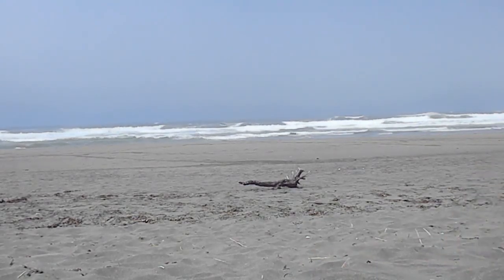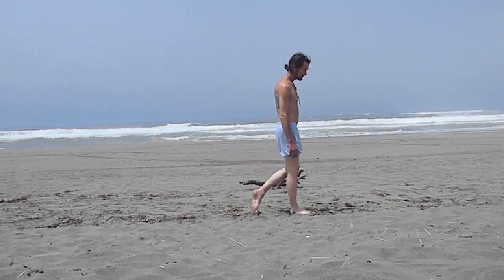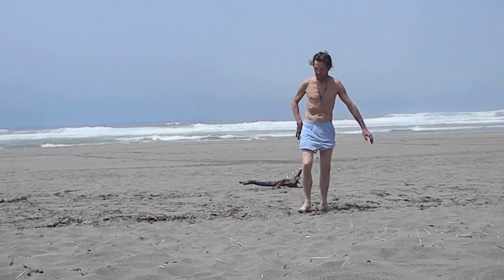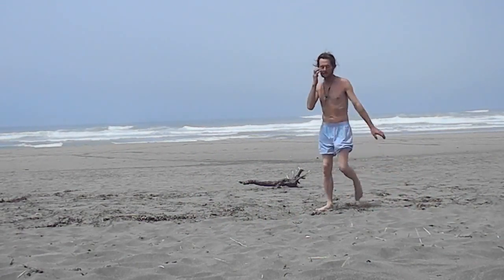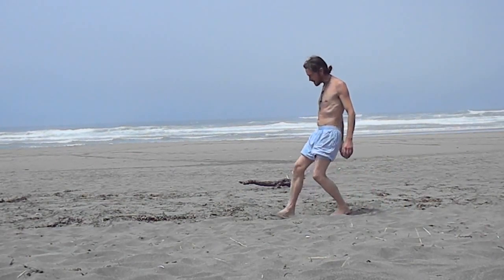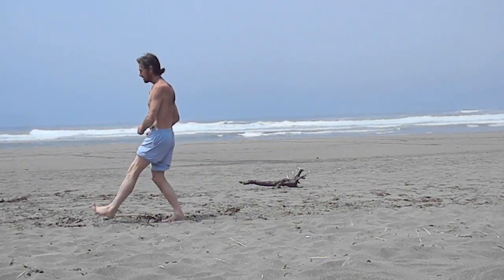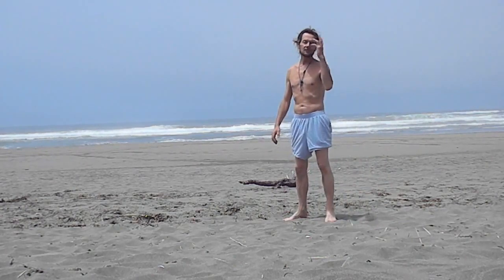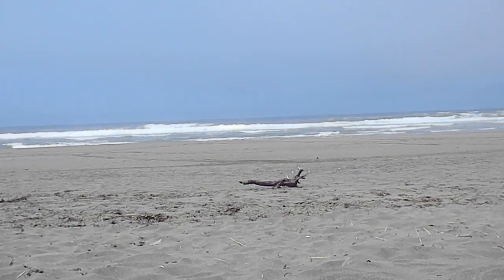Walking Therapeutic | Qi Gong Exercise Workout | Try to Experience